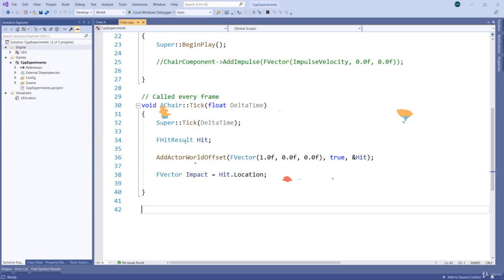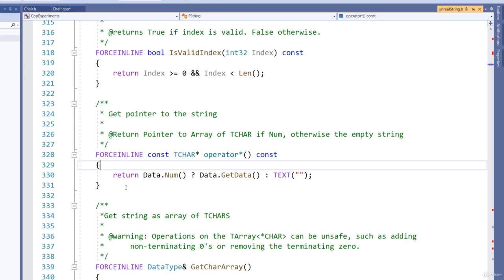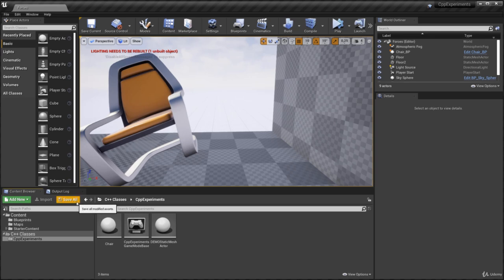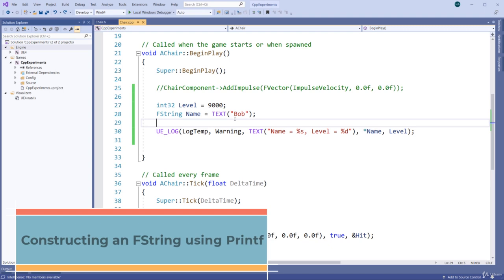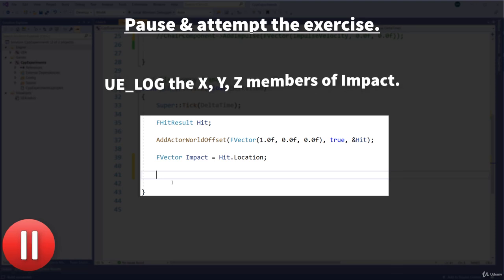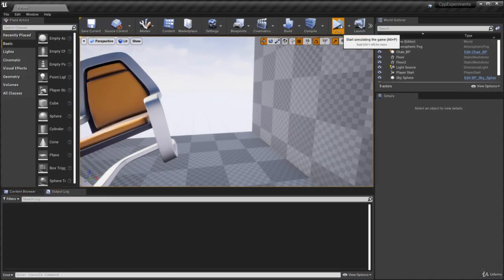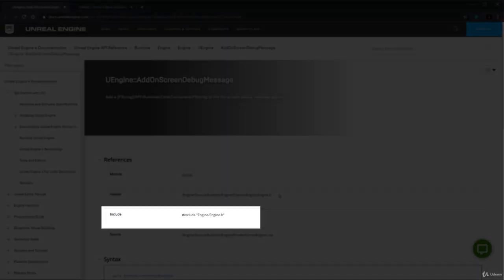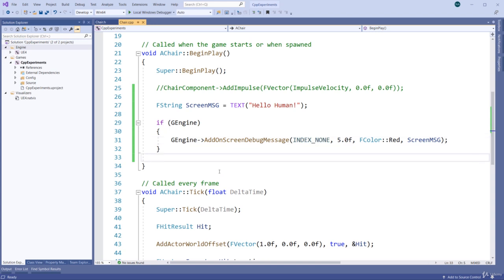25 FString, UE LOG, and On Screen Debug Messages